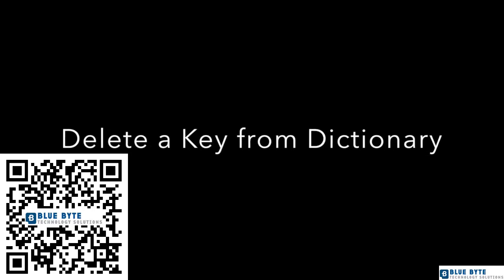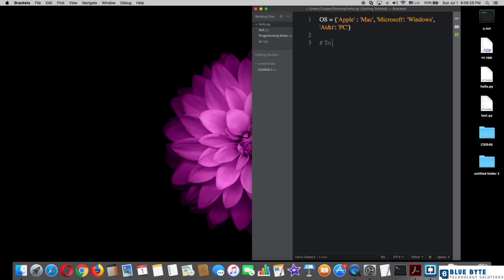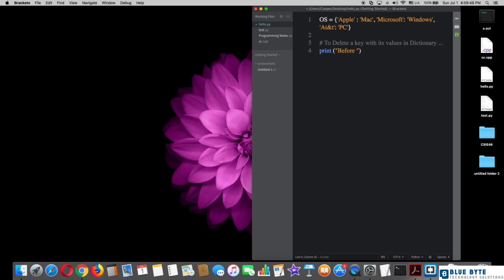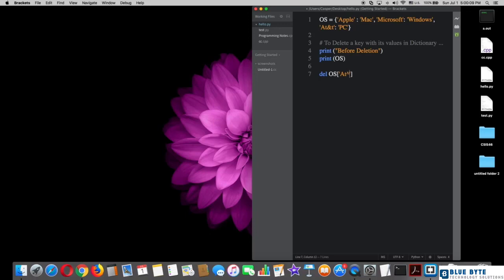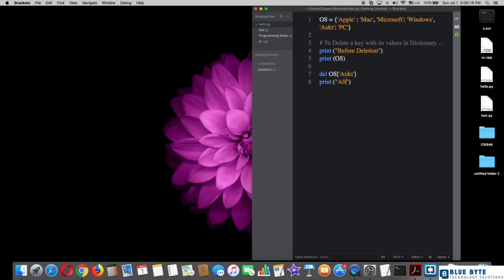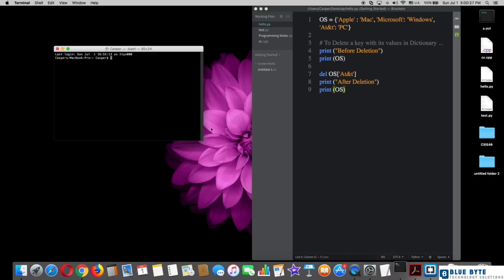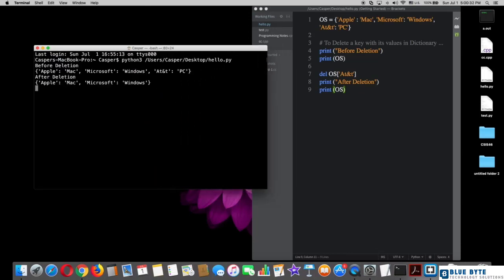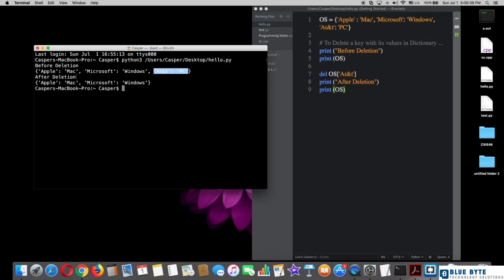Complete Python Course - 051 - Delete a Value in Dictionaries